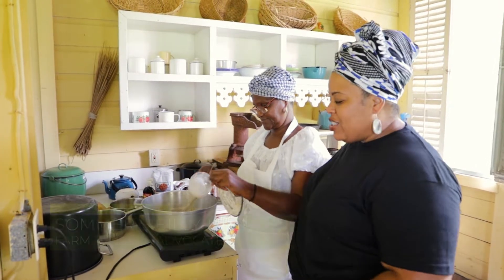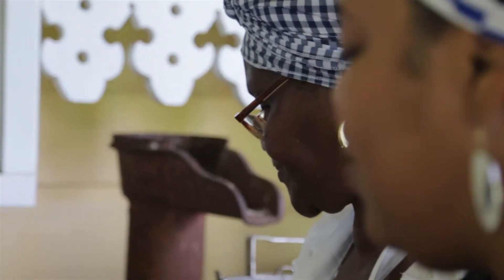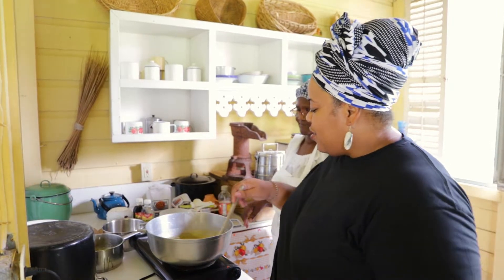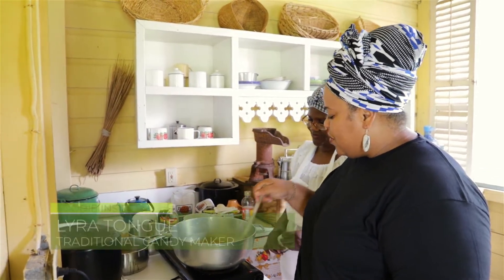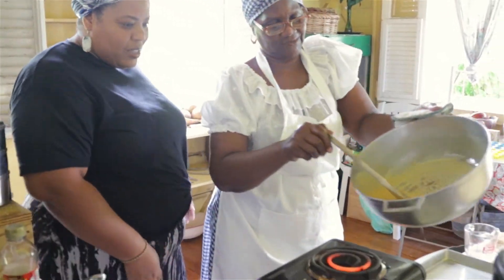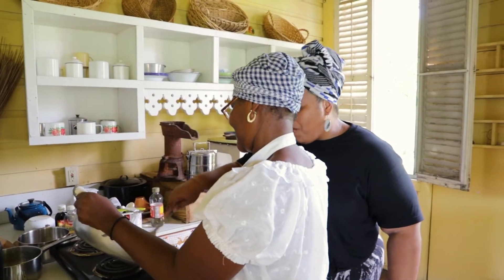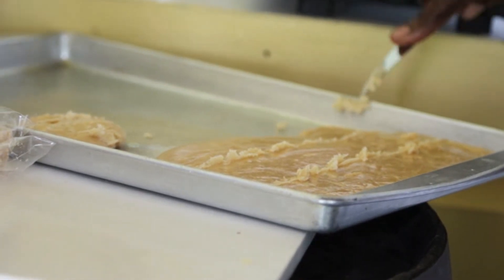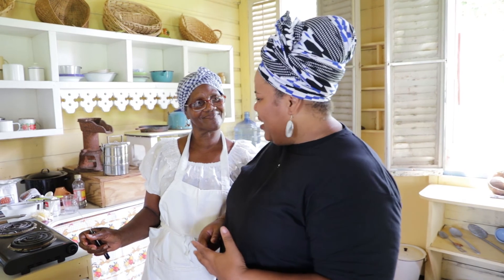Foodie Insider: Episode 3 - Traditional Candy Making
On this episode of "Foodie Insider" host, Sommer Sibilly-Brown meets with traditional candy maker, Lyra Tongue, at Whim Museum to make Crucian milk fudge. Milk fudge was a traditional candy often eaten on local holidays. Ms. Lyra's traditional candy making demonstrations occur at Whim on Wednesday thru Friday.

Produced by: @ChalanaBrown